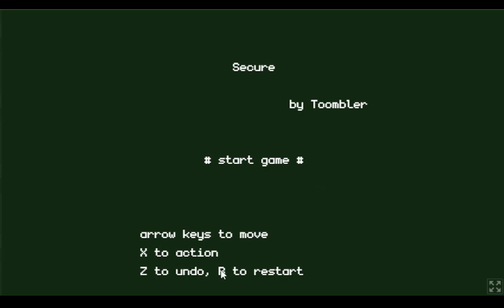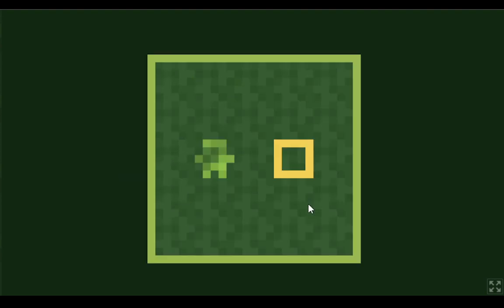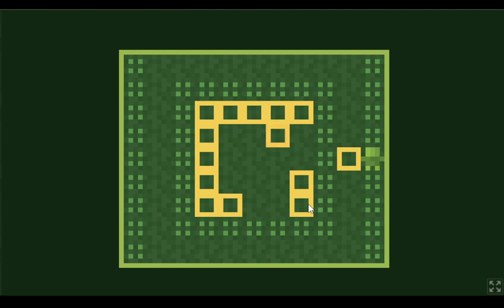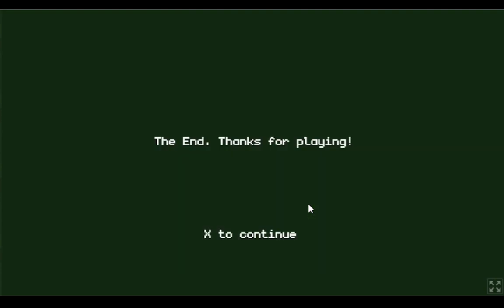Secure by Toombler - Full Playthrough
Secure by Toombler - Full Playthrough "A block pushing game with a mysterious goal."
Also I think someone will probably make fun of me for leaving the cursor on the screen. Trying to screencapture itch.io games is poop cause I need to make a new capture (to crop it) and the cursor is captured by default aaaaaaaaaaaaaaa